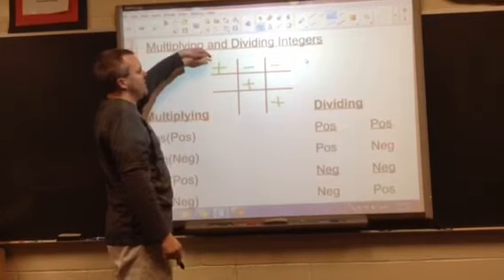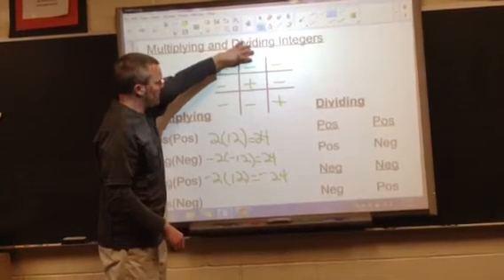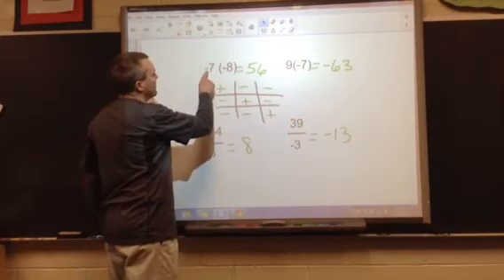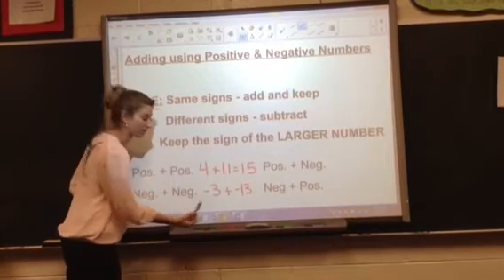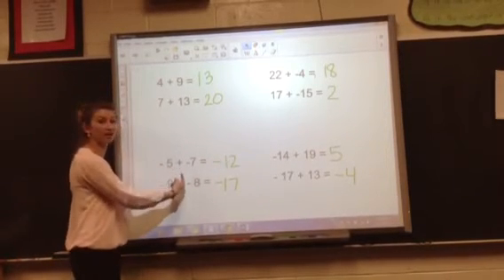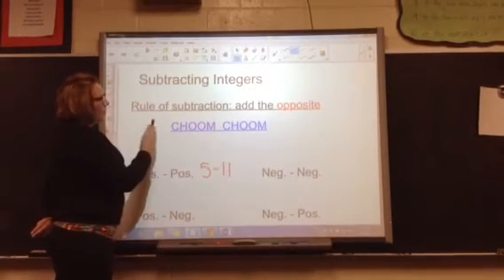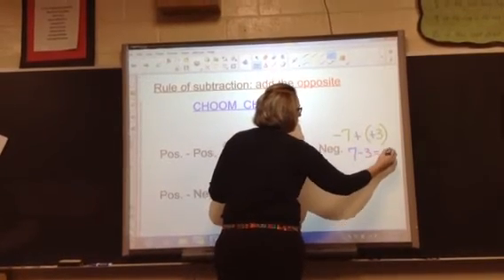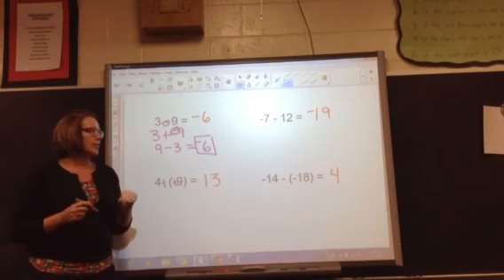E-Learning Integer Video